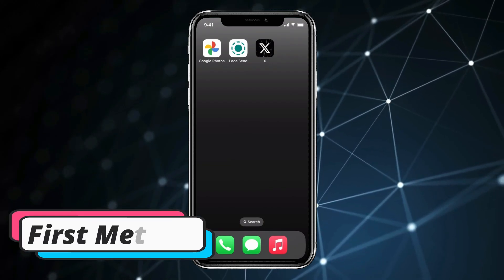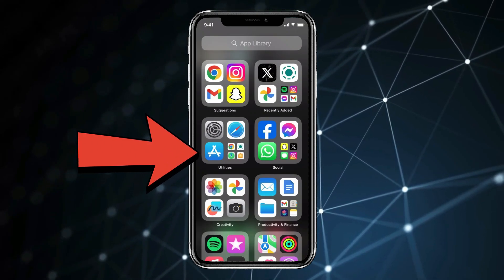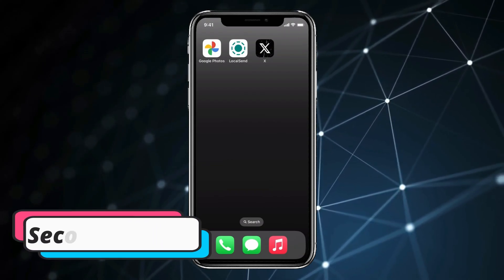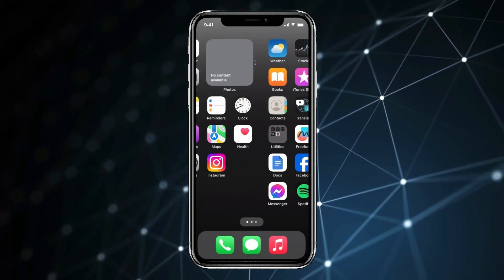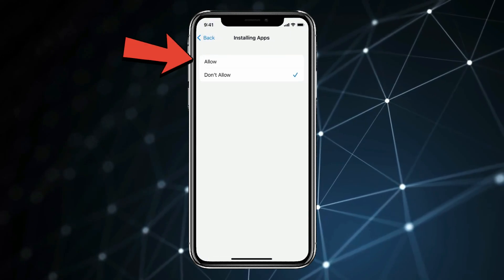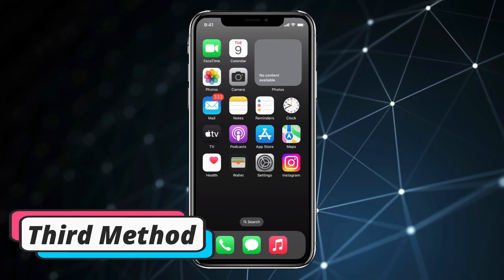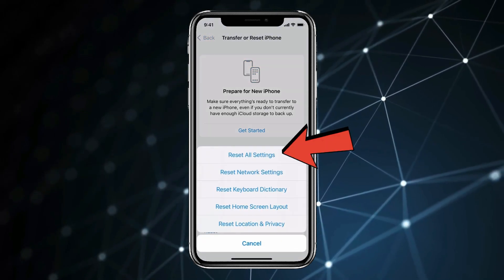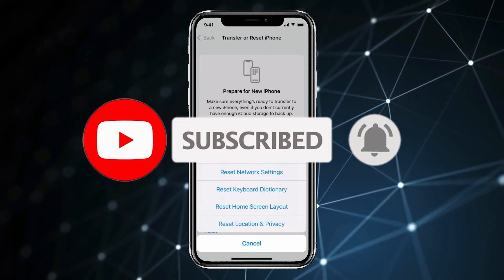How to Download App Store on iPhone ✅ | Get Back App Store if Deleted in IOS | iPAD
How to Download App Store on iPhone ✅ | How to Get Back App Store if Deleted

HashTags
how to get back app store if deleted on ipad
how to get back the app store if you deleted it
how to get app store back when deleted
how to recover app store if deleted
how to download app store on iphone if you deleted it